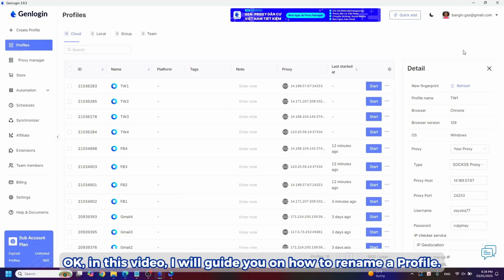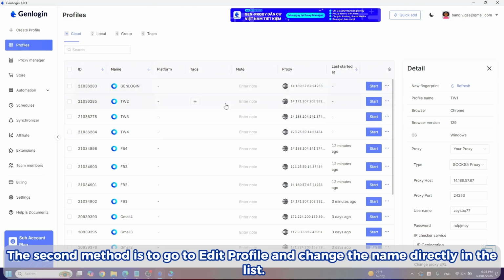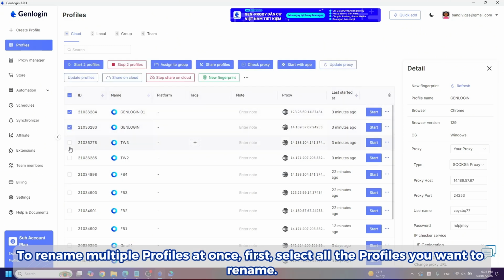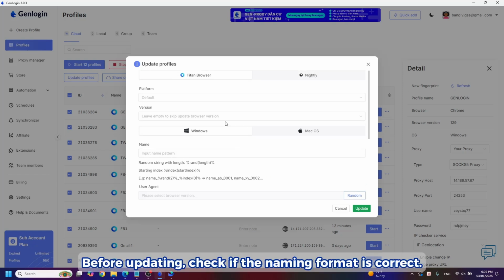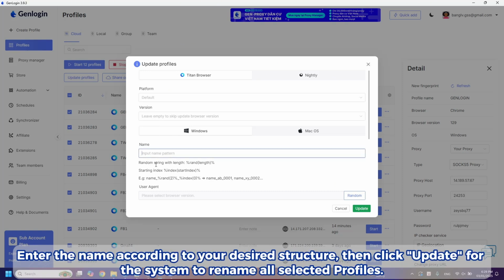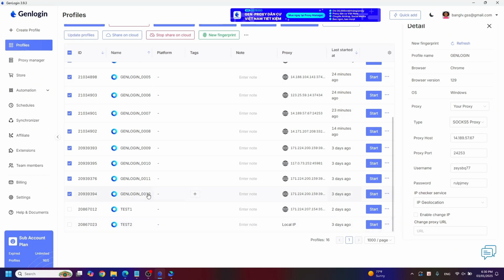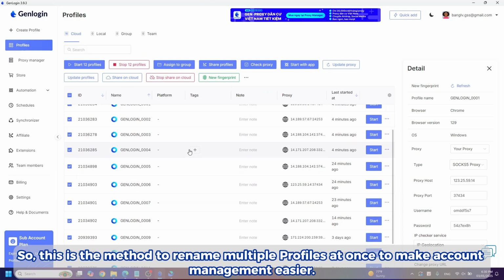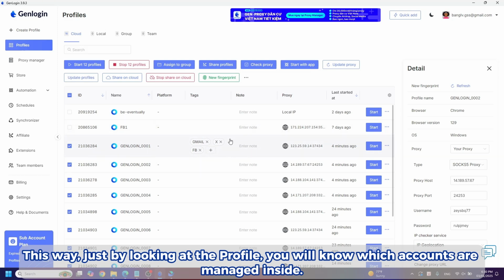GENLOGIN GUIDE | Lession 5: How to Rename Individual Profiles and Batch Rename Profiles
📌 How to Rename Individual Profiles and Batch Rename Profiles

🚀 Welcome to this step-by-step guide! In this video, we’ll show you how to rename individual profiles and batch rename multiple profiles efficiently.

✅ Stay Organized – Easily manage and identify different profiles with customized names.
✅ Save Time – Rename multiple profiles in bulk instead of doing it manually one by one.
✅ Enhance Workflow – Keep your profiles structured for better automation and account management.

🔍 What you’ll learn in this video:
✔️ How to rename a single profile in just a few clicks.
✔️ Step-by-step guide to batch renaming multiple profiles.
✔️ Best practices for managing profile names effectively.

🚀 Start managing multiple accounts like a pro!
👉 Download Genlogin and get 5 free Profiles: GenLogin

🔗 Stay Updated with the Latest Tips & Tools!